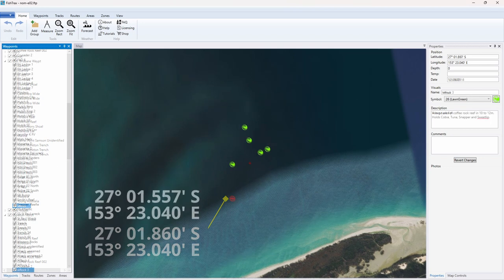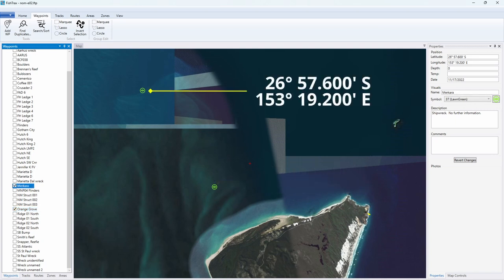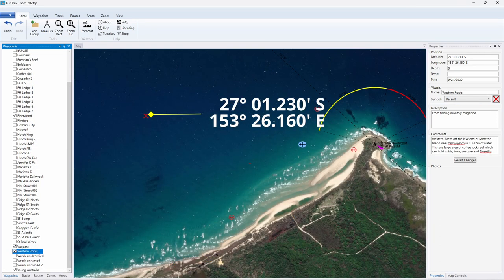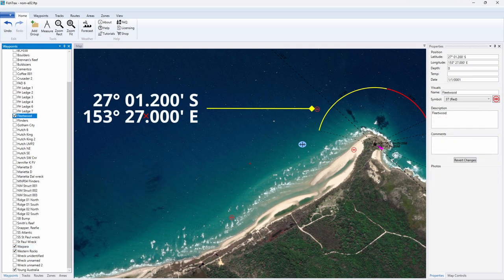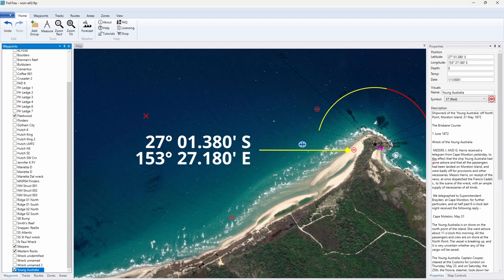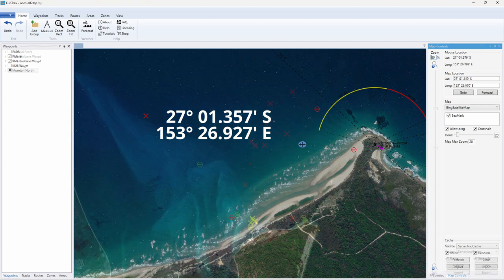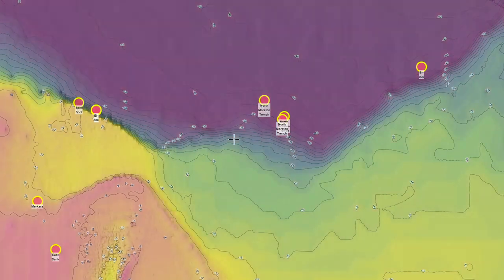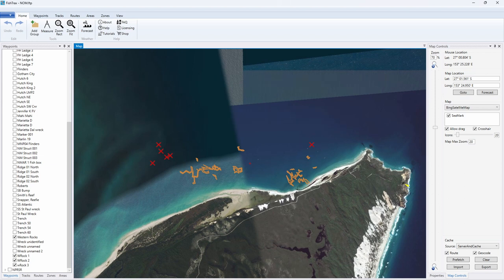Offshore Series - North of Moreton – Coffee Rock Reefs and Other Marks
s05e60

This is the second video on the North of Moreton series.  In this episode I will cover the areas of coffee rock reef on the northern side of Moreton Island along with some of the historical shipwrecks that dot the area.  Very few if any of the shipwrecks I mention in this episode represent fishing opportunities.  I present them here for their historical interest.